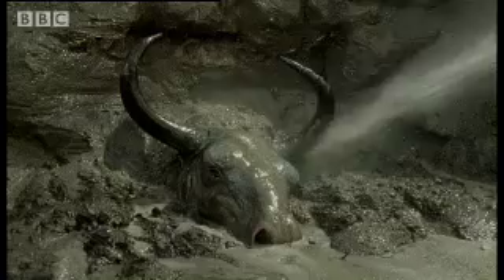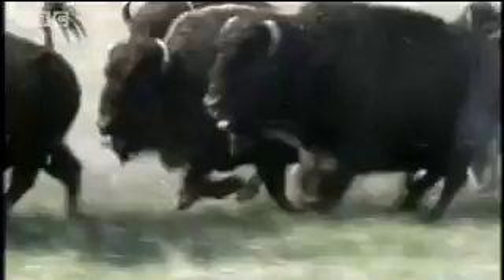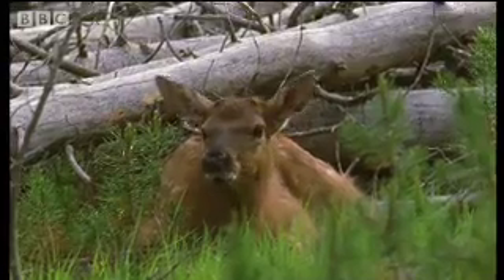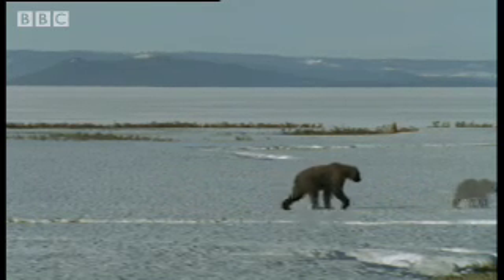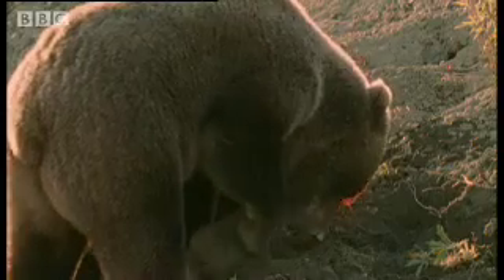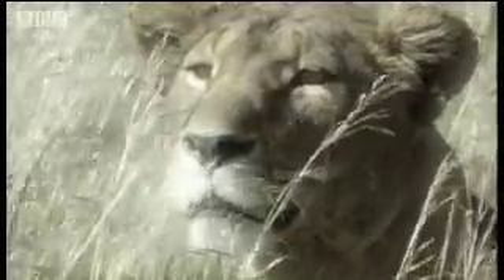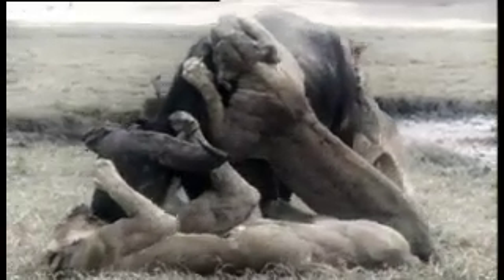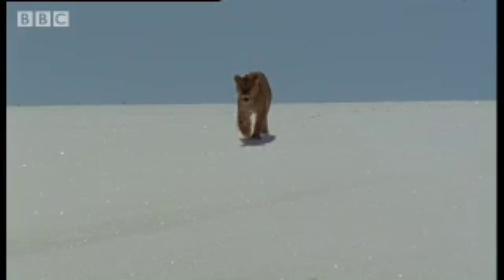Ice Age Predators - Wild New World - BBC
Fossilised Bison remains are dissected in an attempt to discover the Ice Age killer responsible for its death. Is the killer a Giant Short Faced Bear, the biggest bear that ever lived? Or perhaps an Ice Age Lion? Watch this interesting clip from BBC natural history show Wild New World to find out.